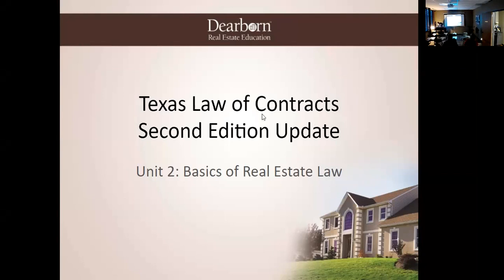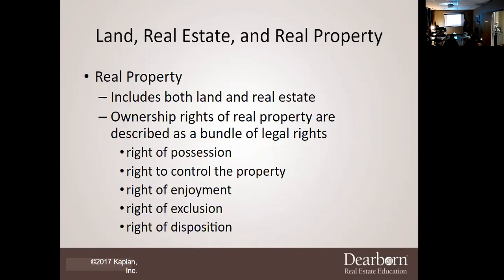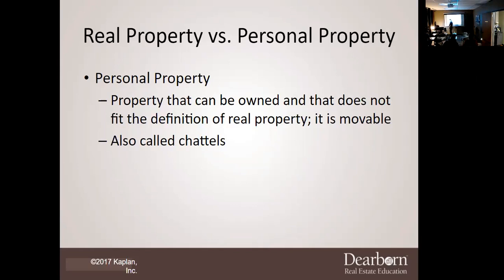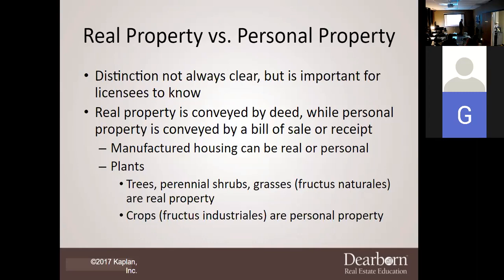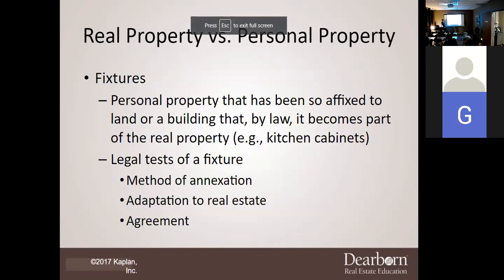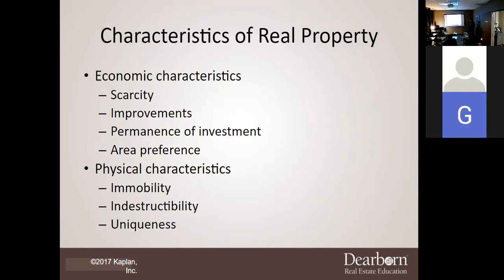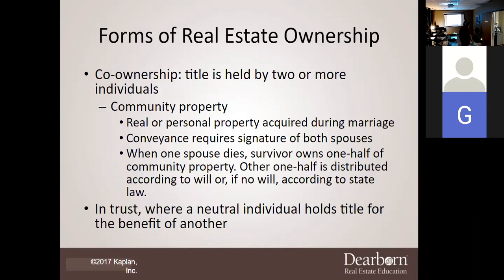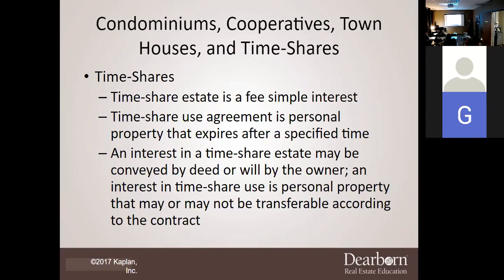Law Of Contracts - Chapter 2 Lecture